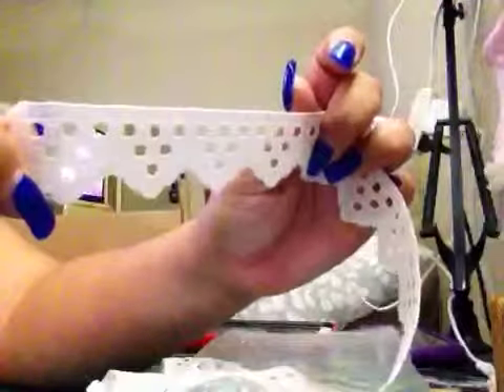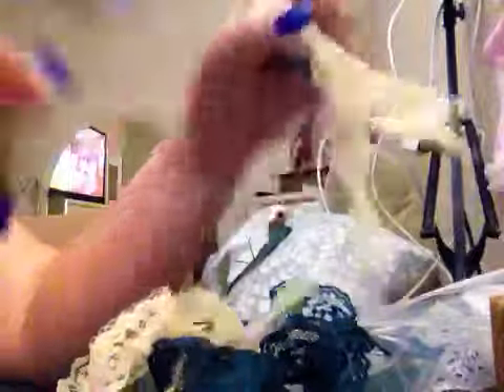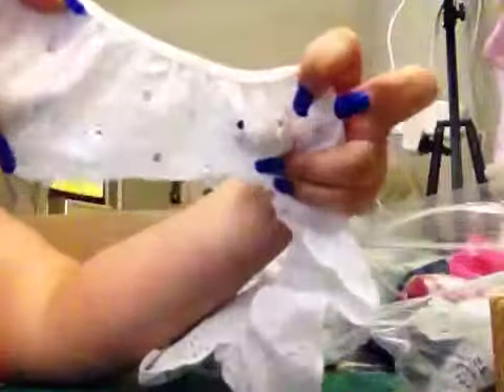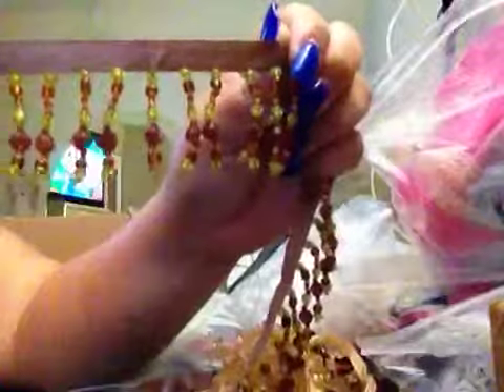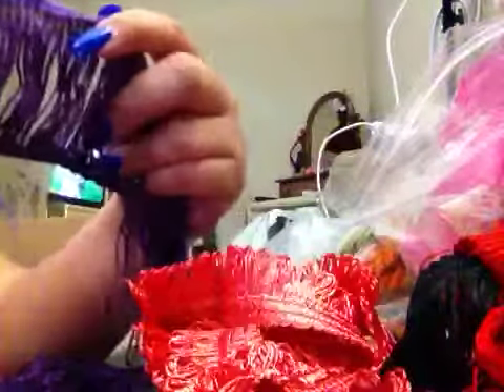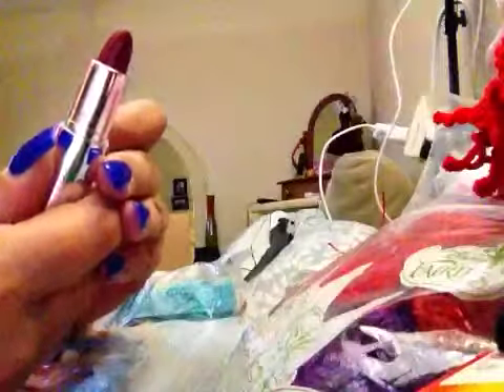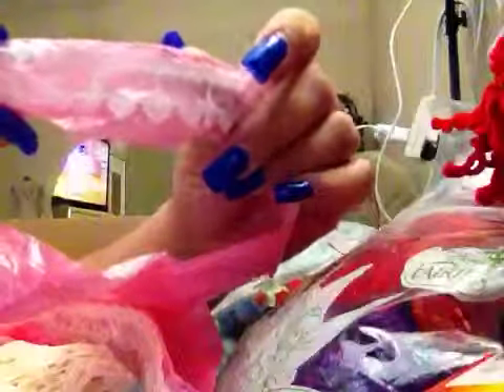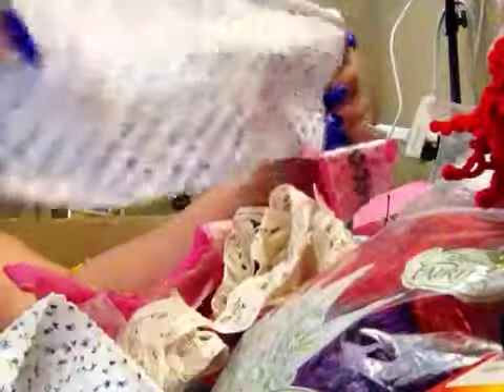My Winning Freetosewandcraft1 challange part 2